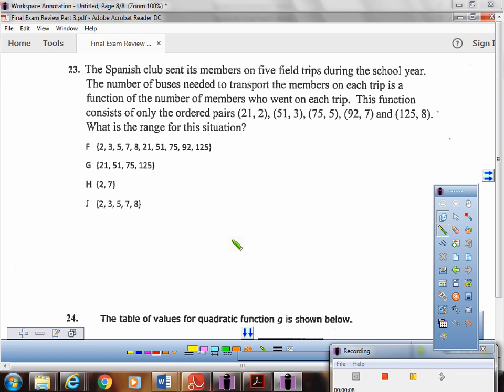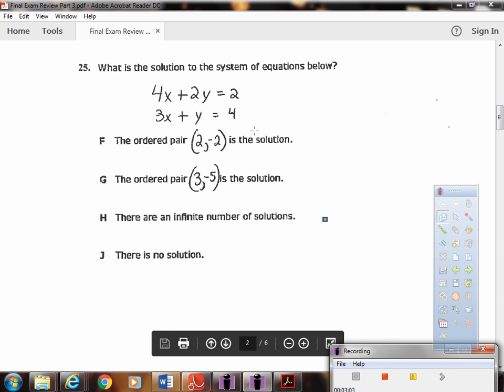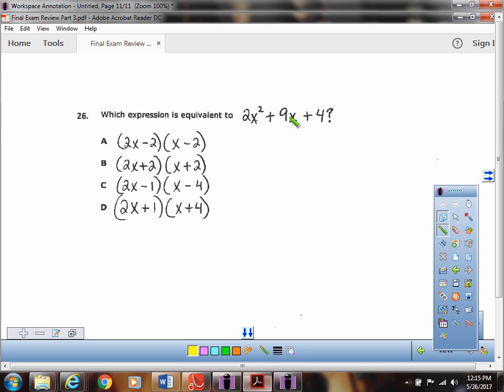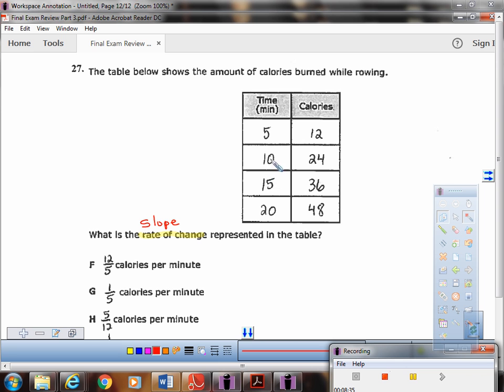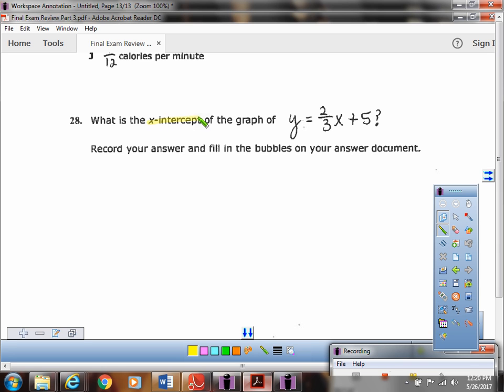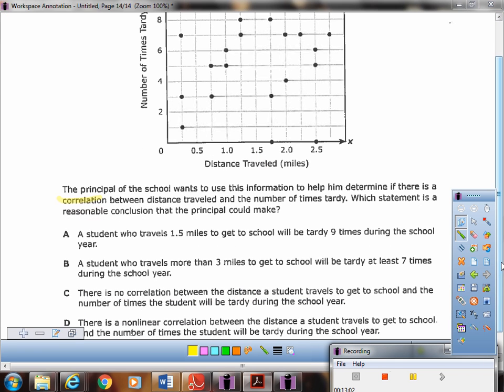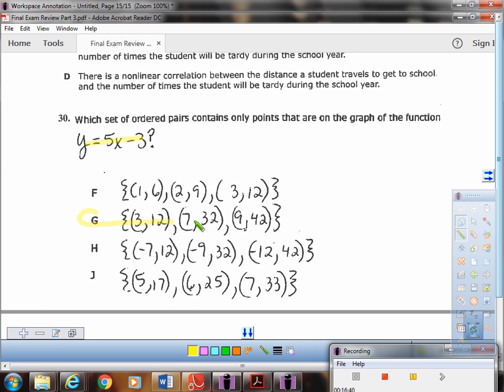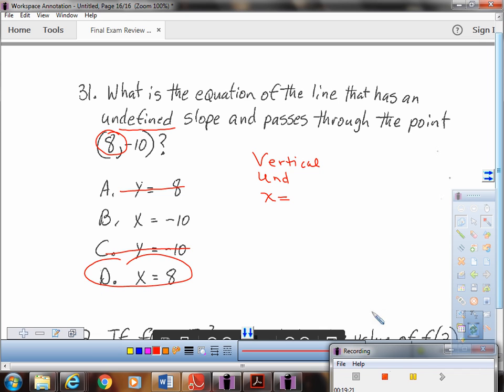Final Exam Review Part 3